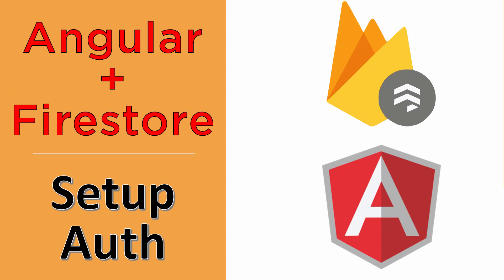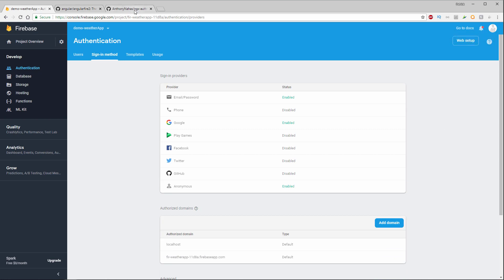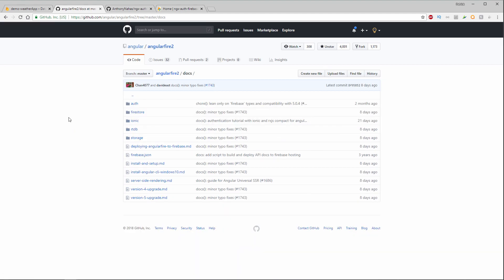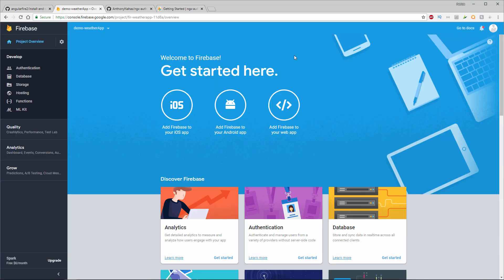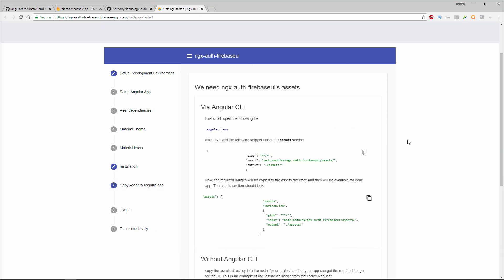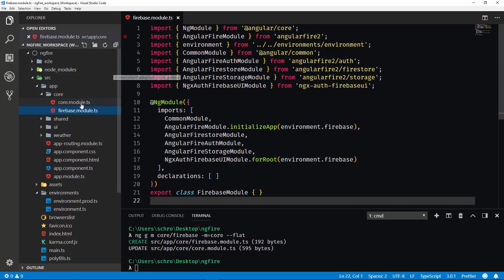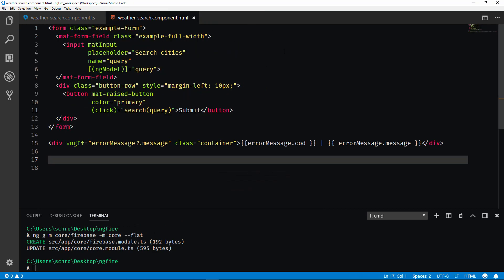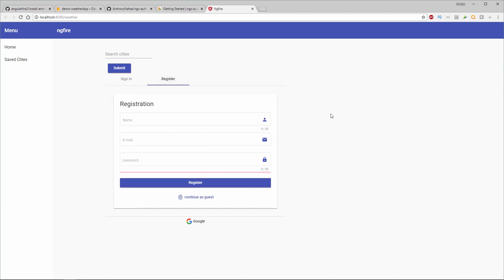Angular + Firestore Setup with Authentication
This video walks you through setting an Angular application with Firebase and enabling Firestore. Then shows you how to easily add authentication using the ngx-auth-firebaseui library.